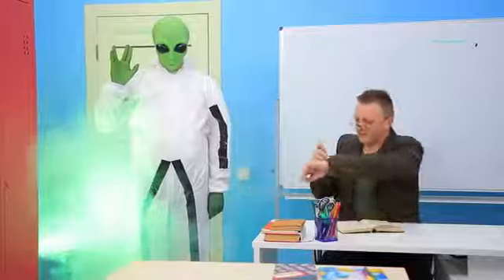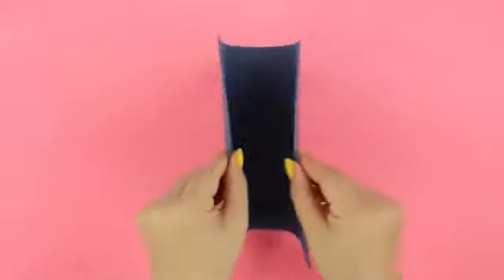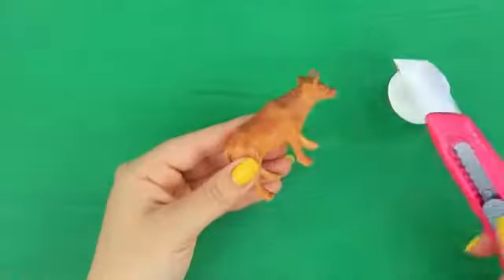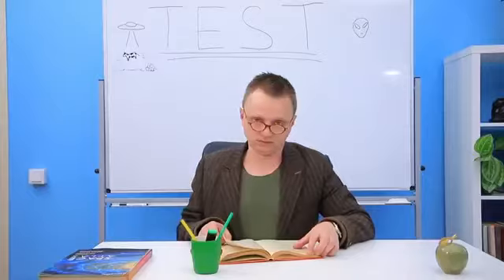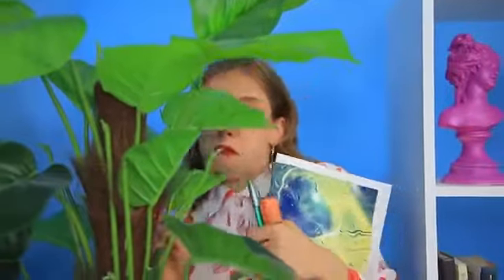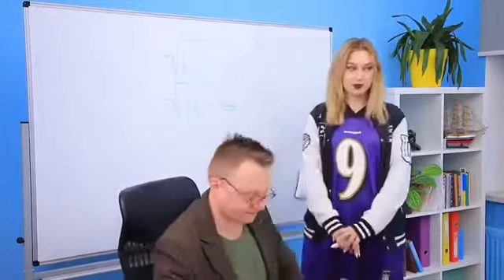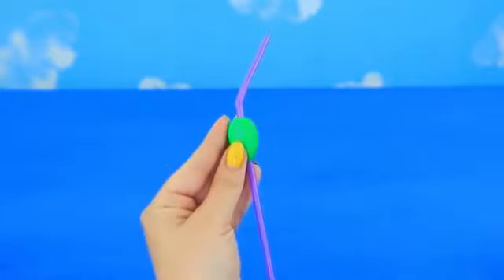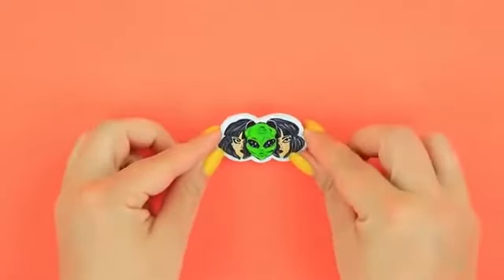Alien at College / 8 DIY Weird College Supplies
Supplies and tools:
• Notebook
• Felt
• Scissors
• Zipper
• Hot glue gun
• String of lights
• Clear plastic half sphere
• Toy cows
• Magnet
• Utility knife
• Candle
• Mug
• Polymer clay
• Acrylic paint
• Acrylic polish
• Light green plastic folder
• Webbing ribbon
• Marker
• Nail polish remover
• Laser pointer
• Foil tape
• Black electrical tape
• Metallic paper
• Foam paper
• Cup with a lid
• Hole puncher
• Air dry clay
• Straw
• Glow in the dark paint
• Pencil
• Brooch pin

Question of the Day: did you like our humanoid at college?